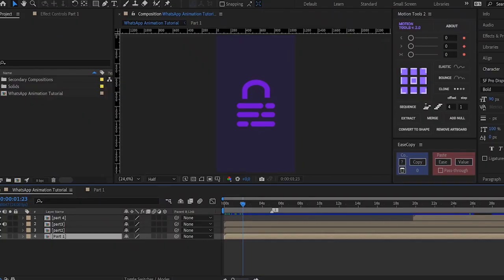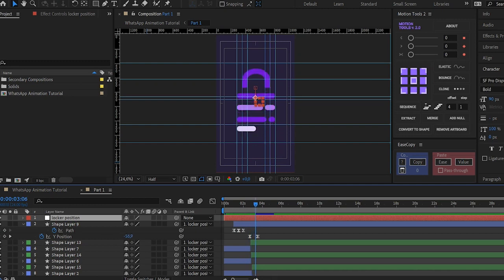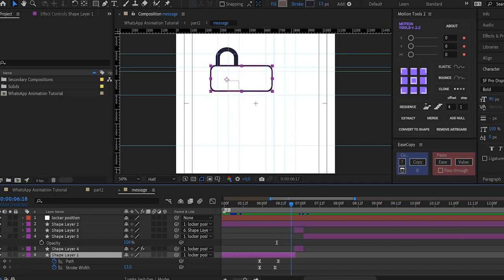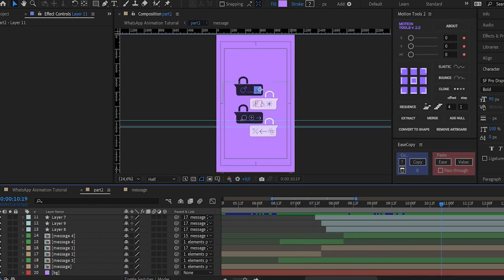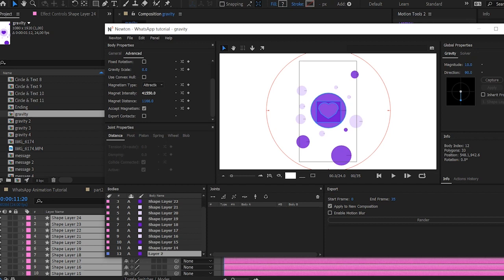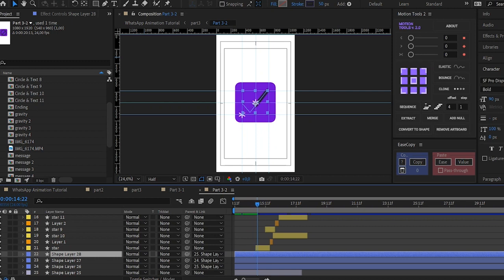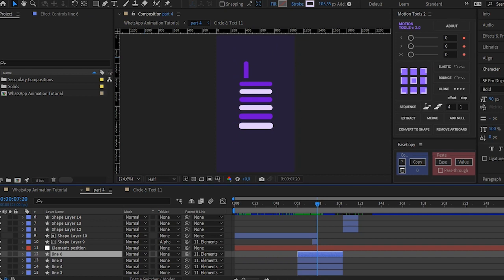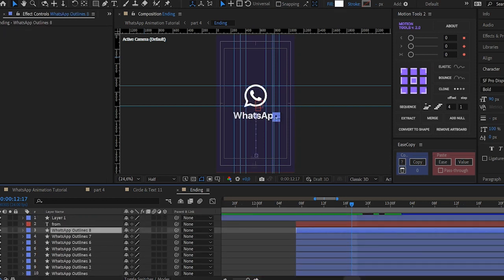How I Recreated WhatsApp Animation into AfterEffects using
Animation of a Random Weekend
Newton3 is a really cool plugin for after effects that helps to do physics simulation into after effects, you can download

If you guys have any Ideas  about what should be my next tutorial, please
put it in the comment section.